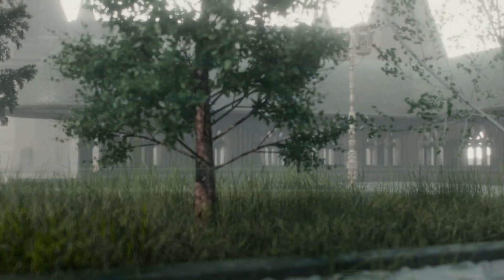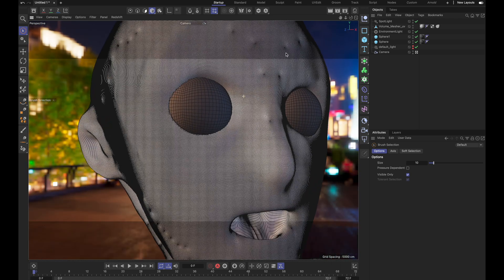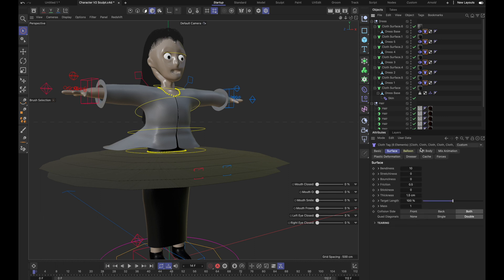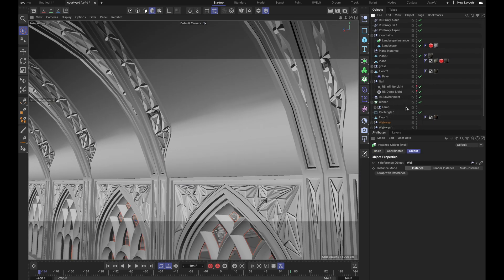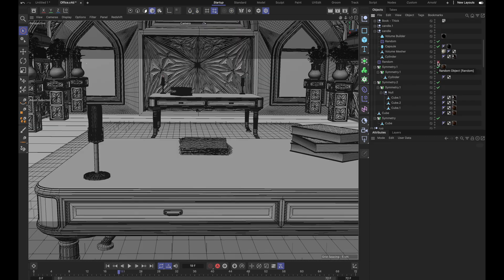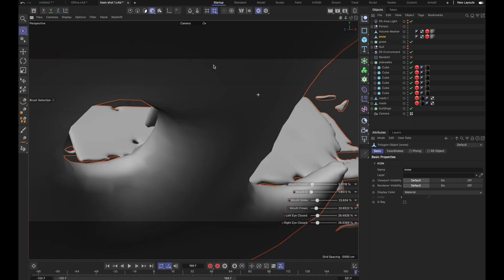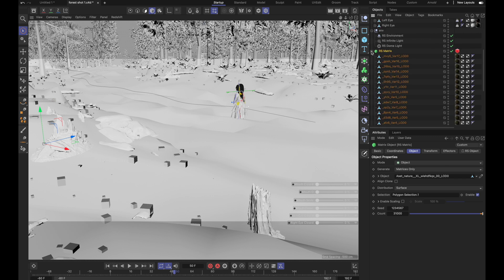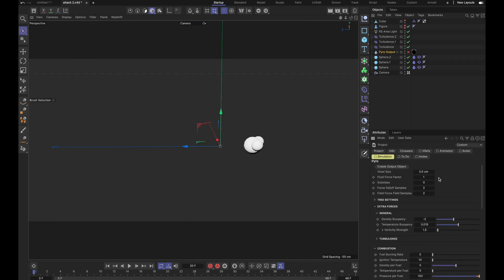how to make a short film | part 1: modeling | cinema 4d tutorial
this part is focused on how i modeled the project in @MaxonVFX cinema 4d

Timestamps:
0:00 - intro
0:34 - character
2:11 - modeling
5:34 - pyro
6:06 - outro